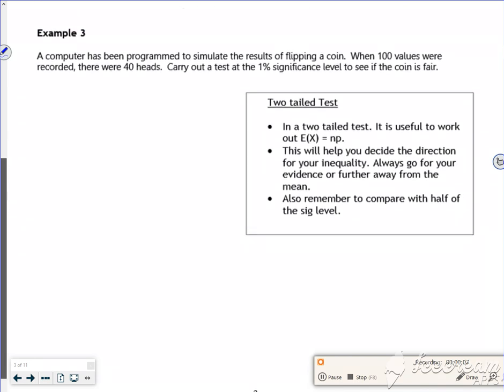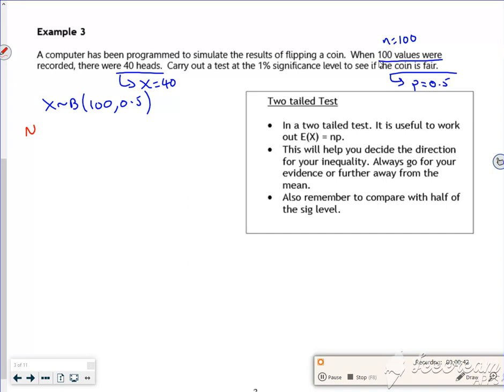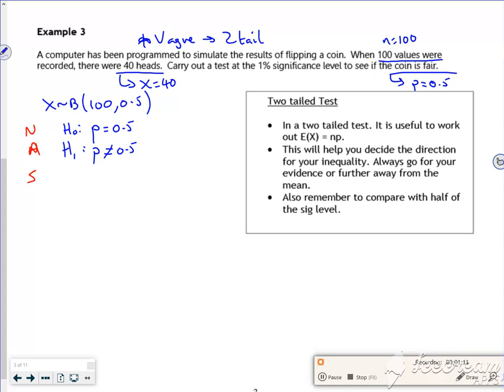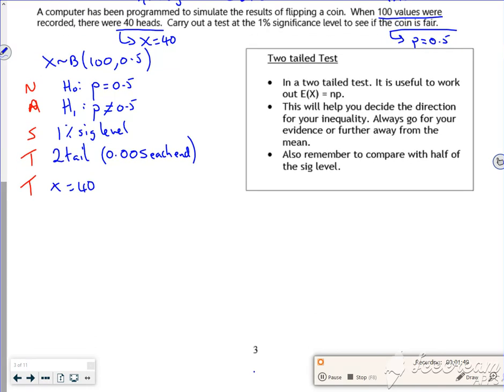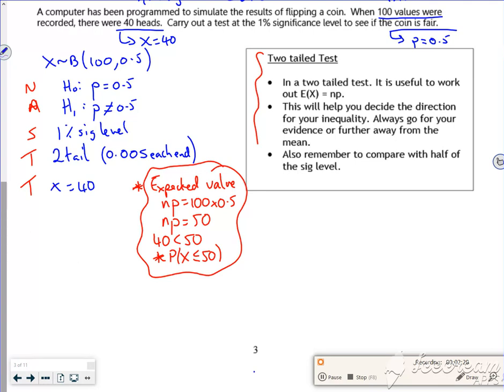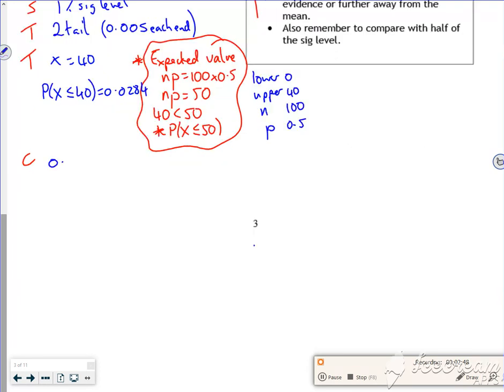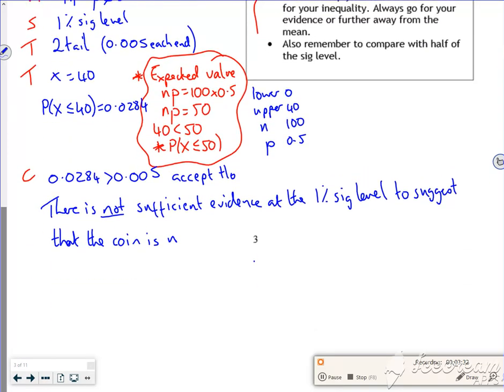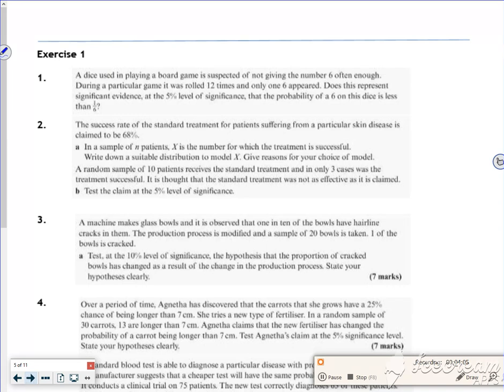A2 binom hyp test vid2